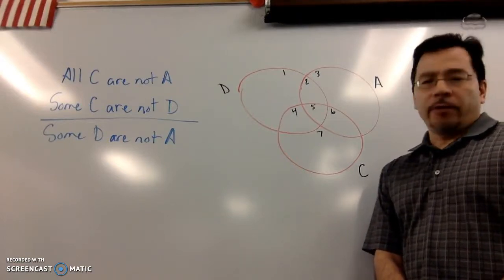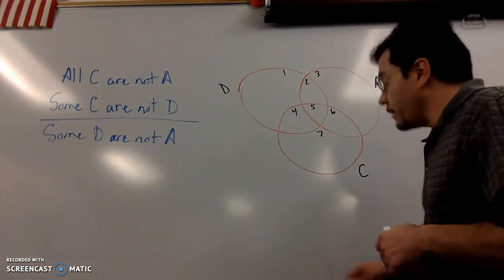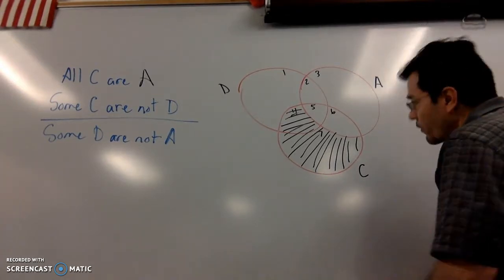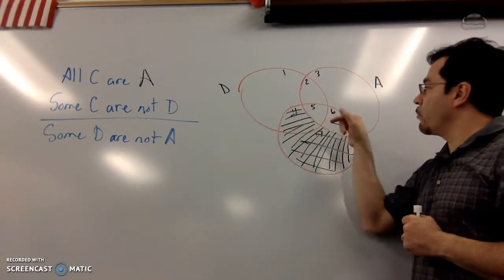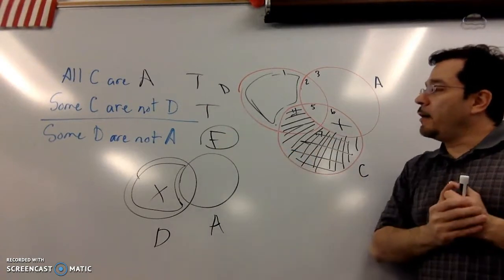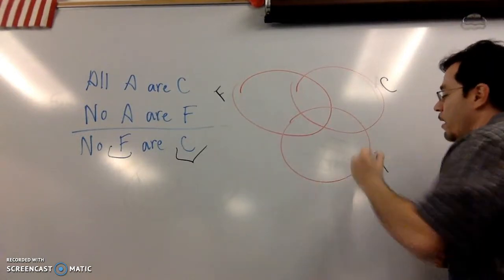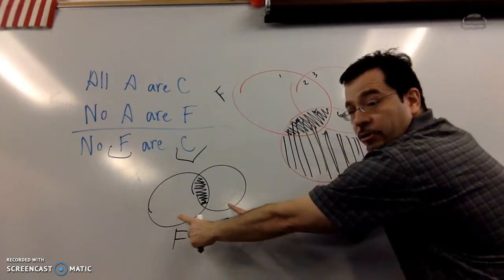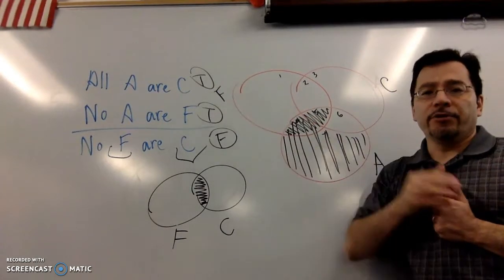Shading Venn Diagrams part 2